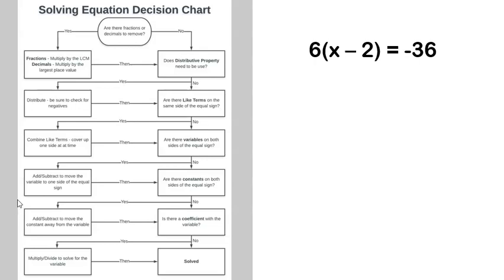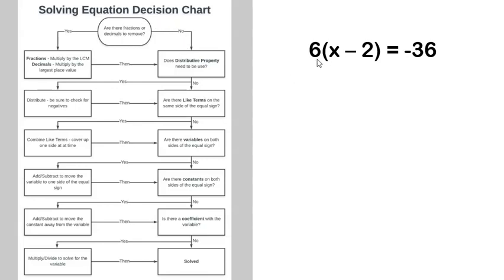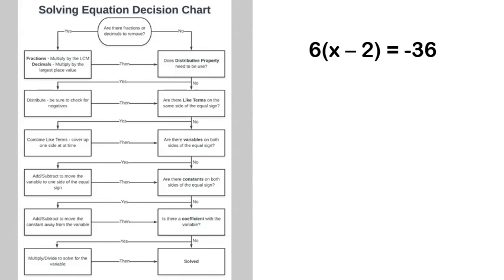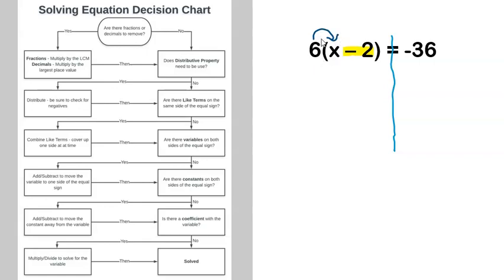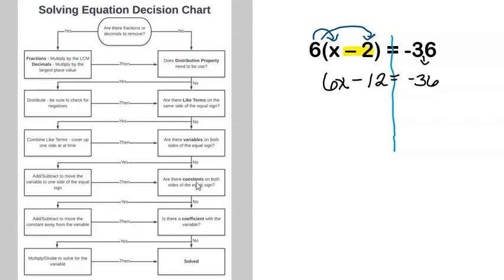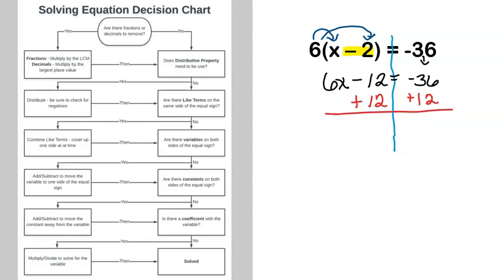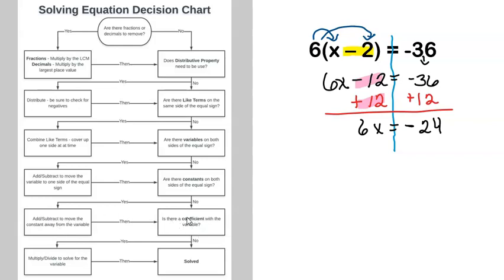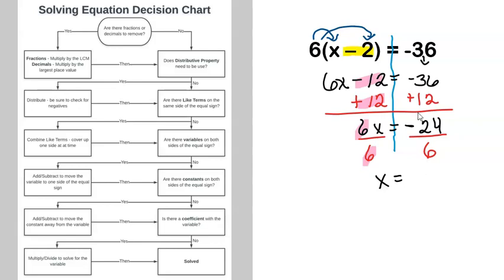Multi Step Equation Ex 1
This video demonstrates how to use the Solving Equations Decision Chart with distributive property.